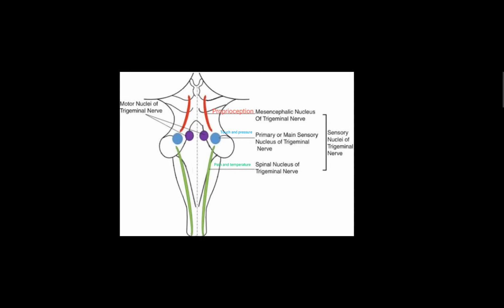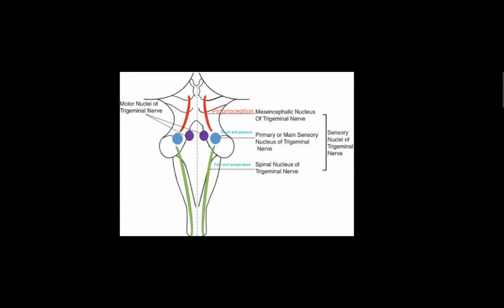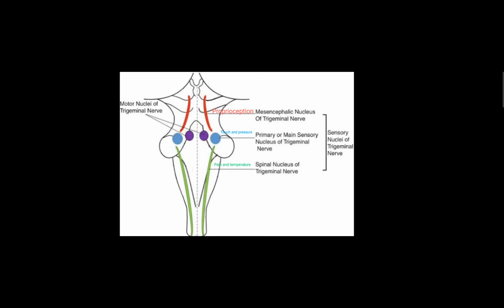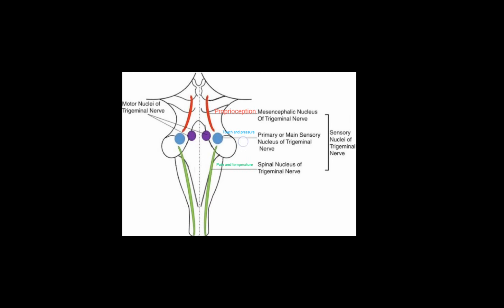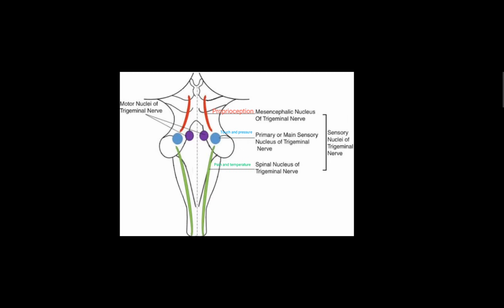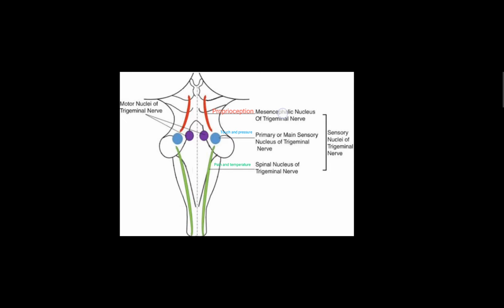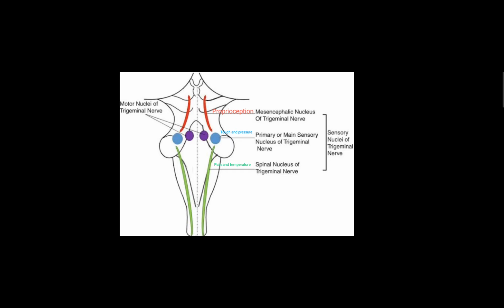Trigeminal nerve nuclei...